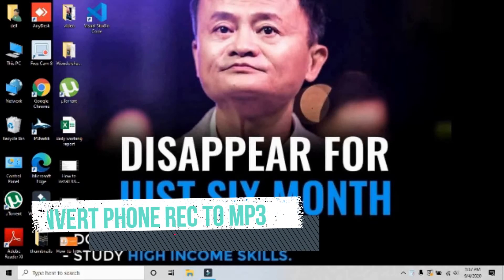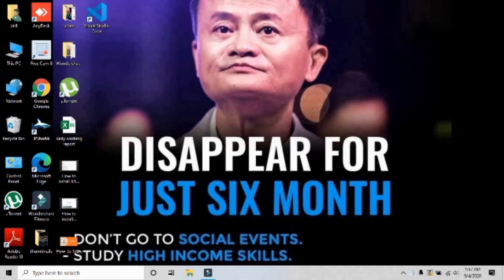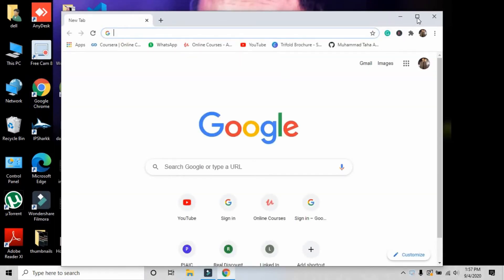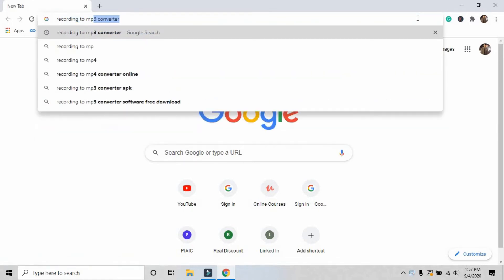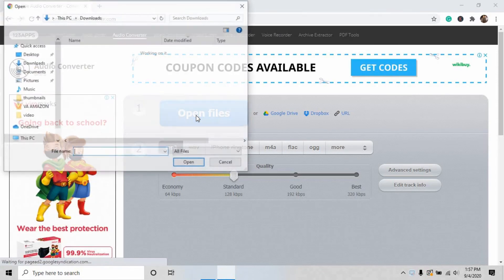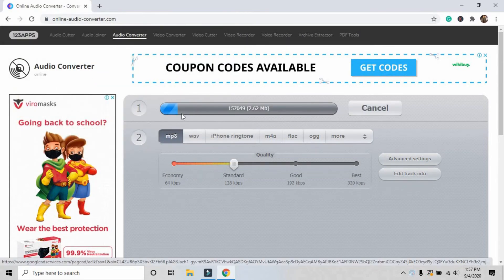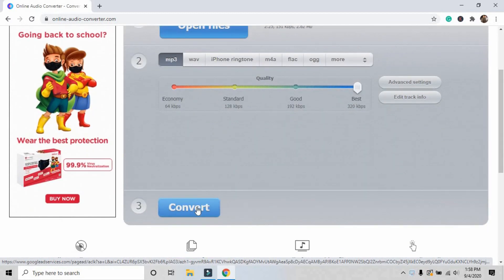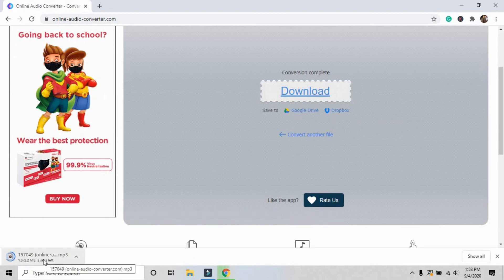How to convert phone recording to MP3 for free?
In this video, I will show you how to convert phone recording into MP3 for free?

Tuitions Tonight